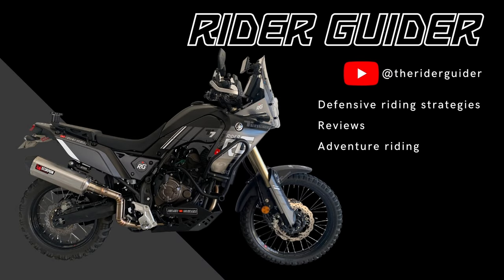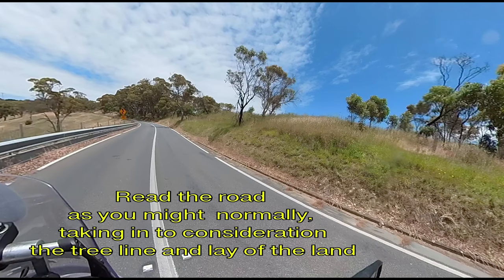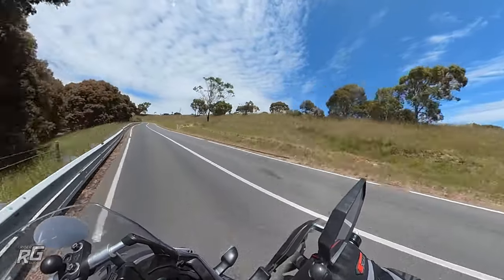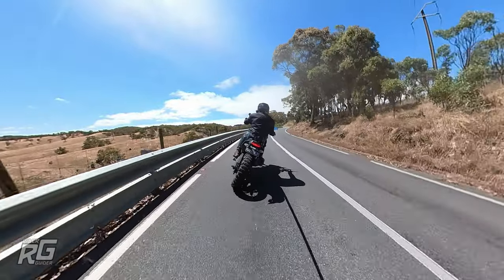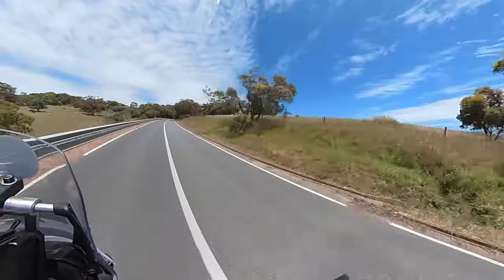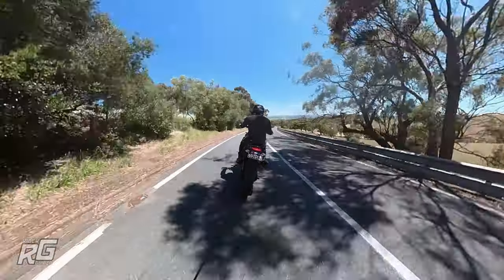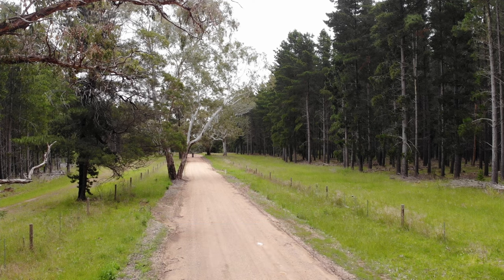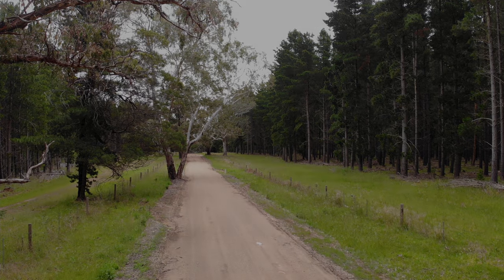How to Boss the Bends on a Motorbike - just three awesome tips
Here's Three Skills for Confident Cornering on your Motorbike.
On the back of mrsriderguider explaining to me that she feels she needs some extra practice, and extra know how in regards to negotiating bends, and how to make her motorbike turn, I decided to make some cornering content.

This is mainly to help newer riders understand some of the better techniques for turning their bike and increasing confidence in the bends.  However, it may well be very useful information and a reminder to people who are coming back to biking after a break or a refresher for more experienced riders.  Keep an eye out near the end also, for a lifesaving tip that any rider will find useful.

00:00 intro
01:07 initial ride up the hill
02:11 a sign that all is not what it seems
03:49 a quick look at vanishing points and some pointers
05:55 how I lean through bends - counter leaning examples
07:12 a bit of weight transfer info
07:54 road positioning
09:32 steering techniques
10:17 rolling inertia and the giroscopic effect
10:44 counter steering
12:32 a life saving tip

Cheers
Neil